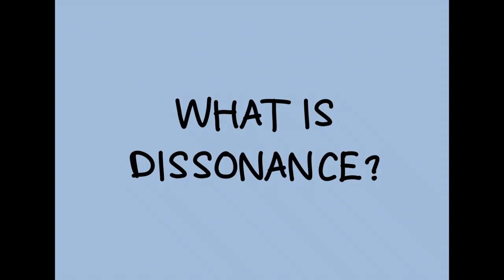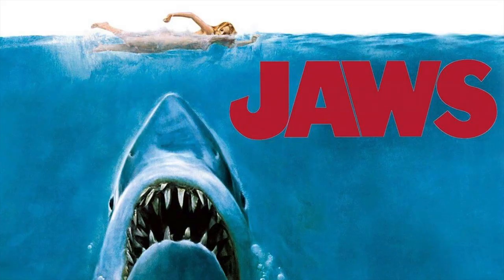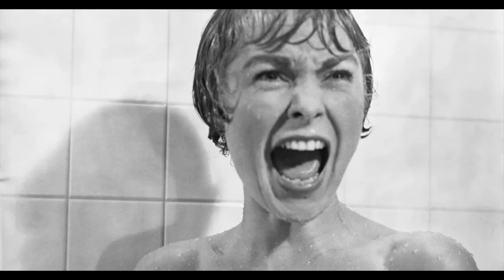psychology of music in film